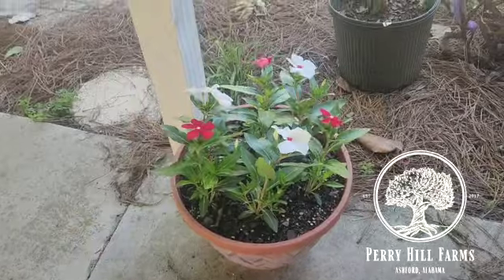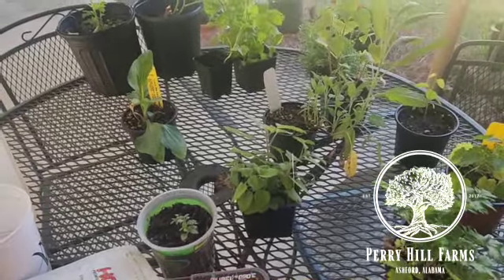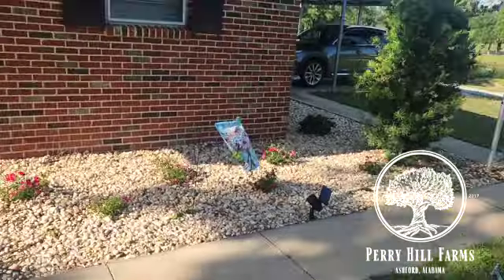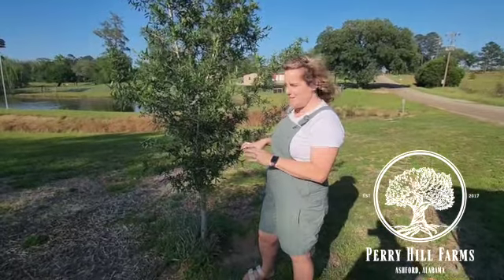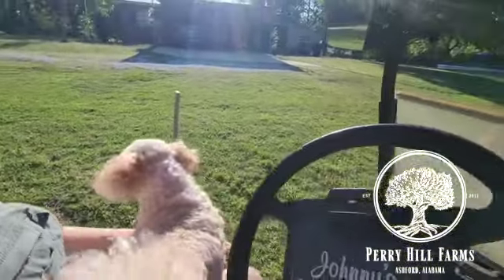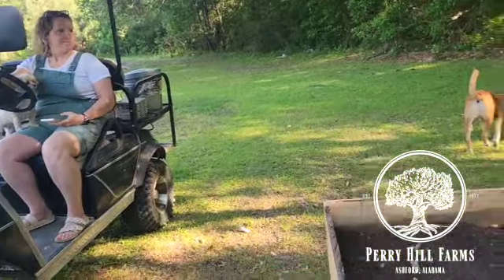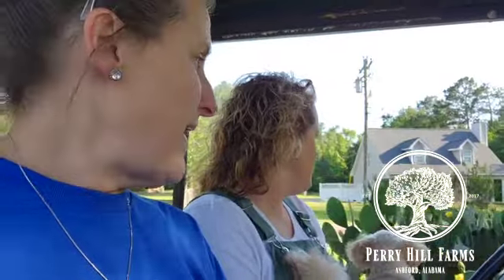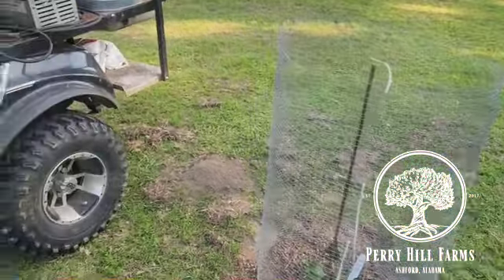The Twins Have Gone Tree Crazy!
The twins have gotten tree fever. Come join them as they show you all that they have gotten from the local nursery and from Petals From the Past.

 Officially Have Our First Partnership***

 We have been using this fertilizer for a while now in our gardens and we are so excited for this partnership with AgroThrive. Visit their website to learn more about their incredible products.